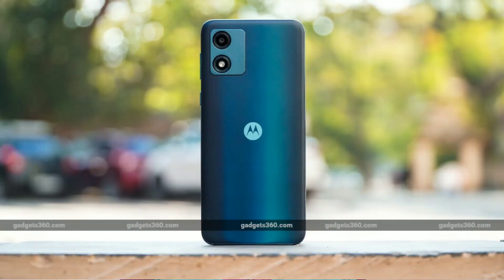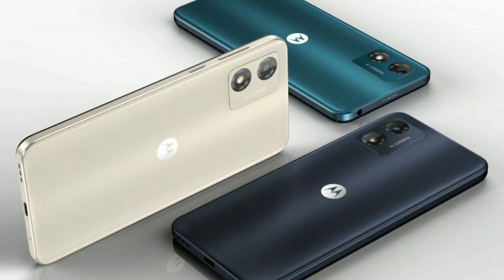MOTO E13 Review! ⚡ ಹೊಸ ಸ್ಟೋರೇಜ್ ಆಯ್ಕೆಯಲ್ಲಿ | Kannada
ಜೈ ಶ್ರೀ ರಾಮ್ 🚩